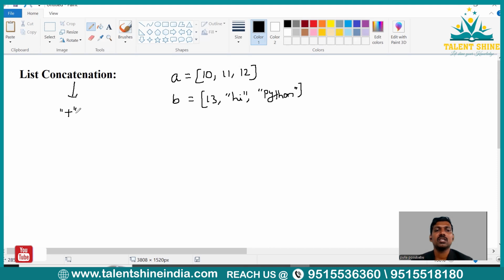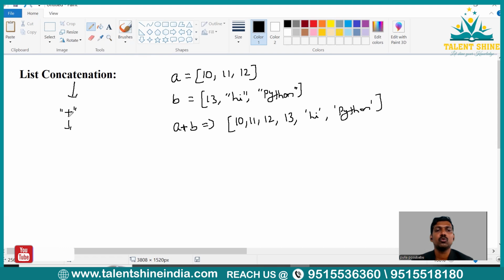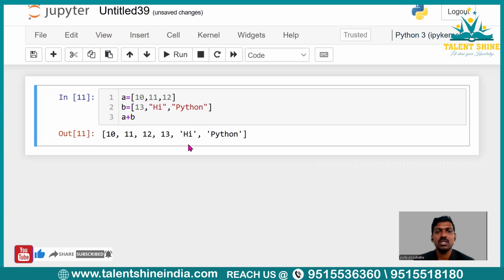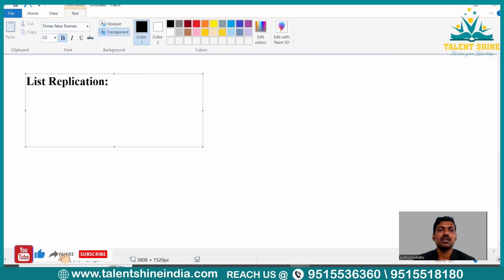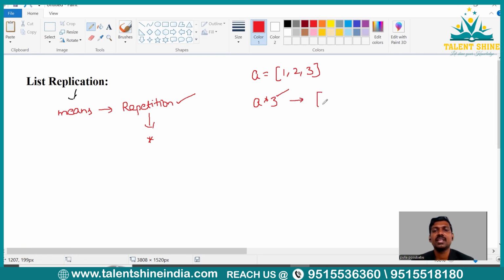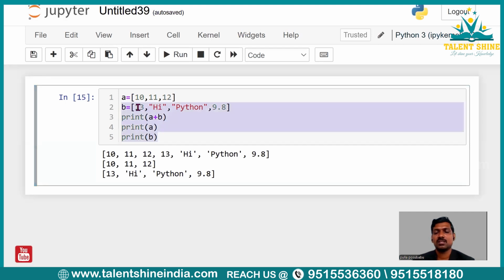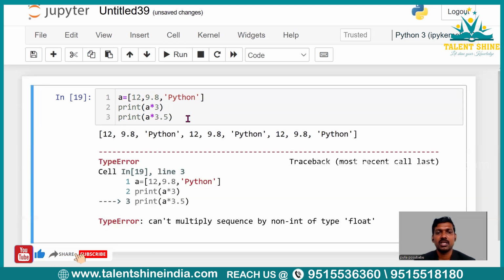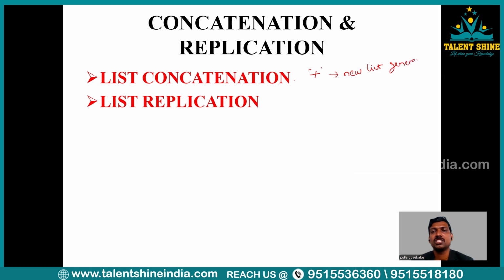Python Programming Tutorials: List Concatenation & List Replication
Hello Aspirants ! Welcome to this video on "Python Programming Tutorials" by Talent Shine India. In this video we will learn about the Concept of "What is List Concatenation & List Replication" in Python